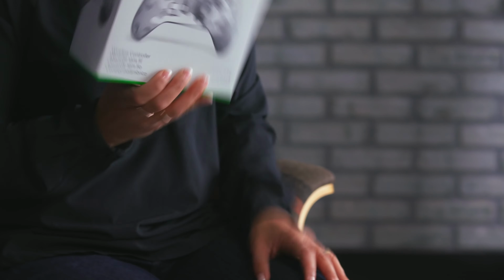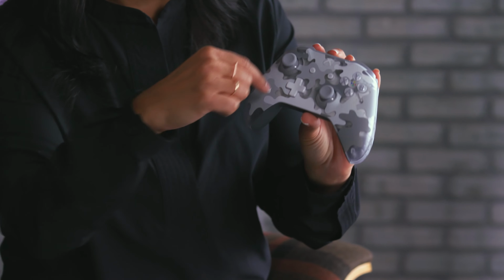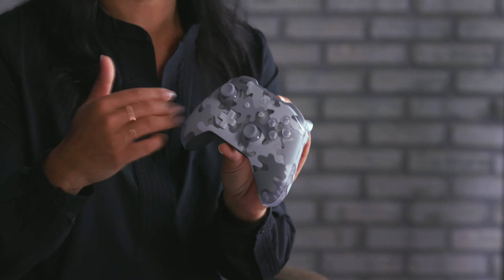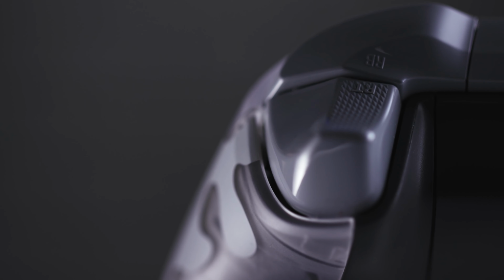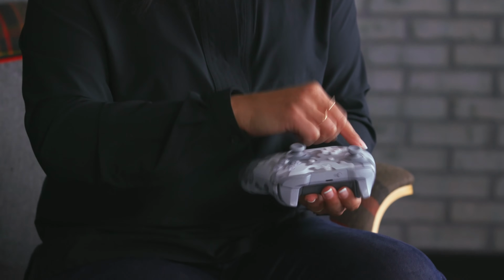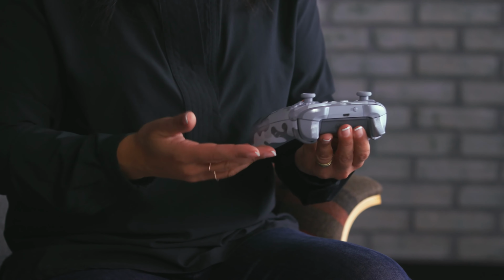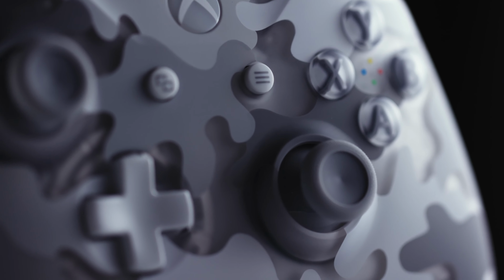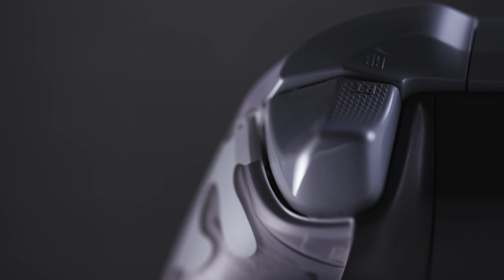Xbox Arctic Camo Special Edition Wireless Controller | Распаковка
Распаковка лимитированного издания беспроводного контроллера для Xbox One

Все платформы: Xbox One
Дата выхода: TBD